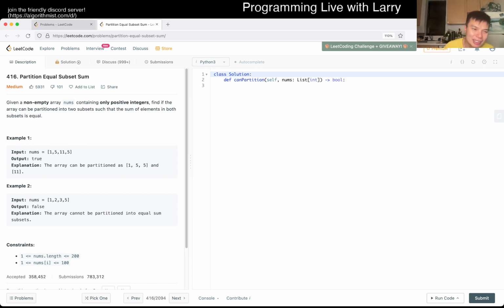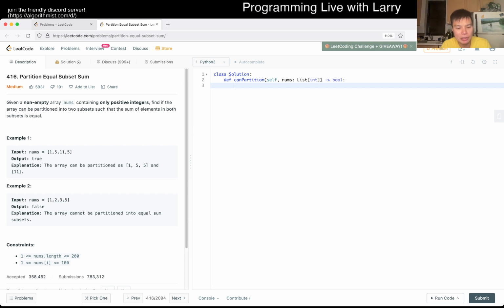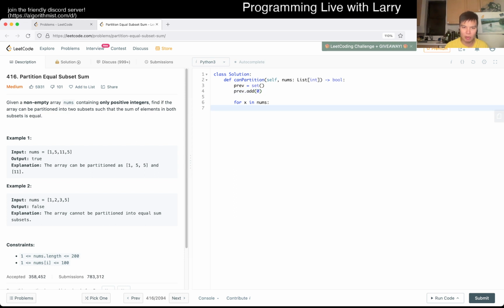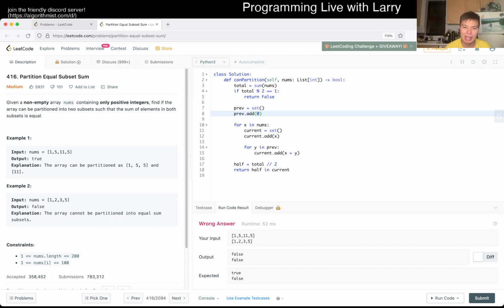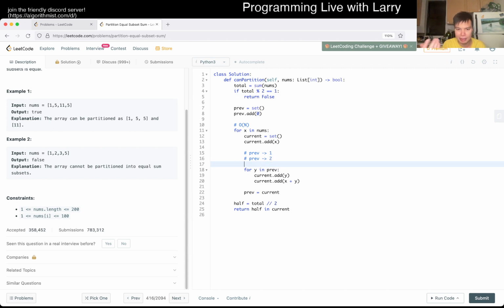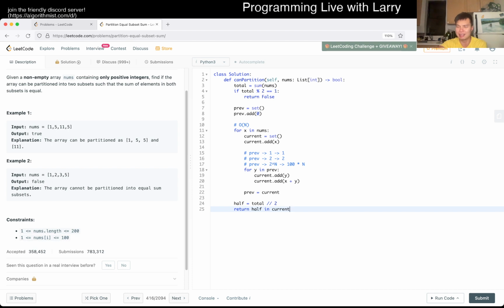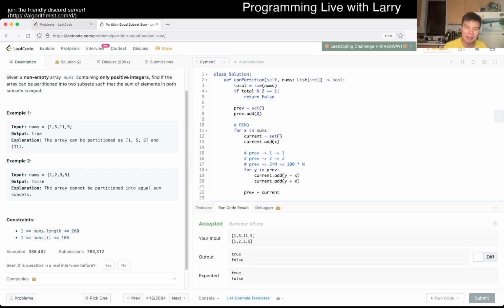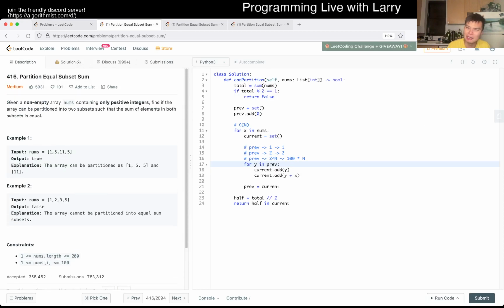Daily Leetcode #621: Dec 12, 2021 - 416. Partition Equal Subset Sum